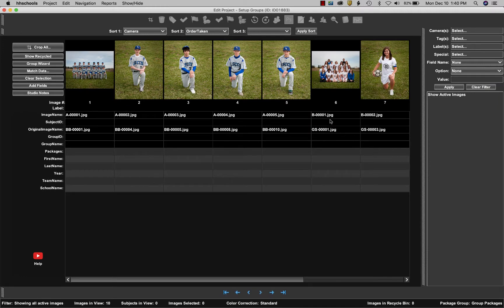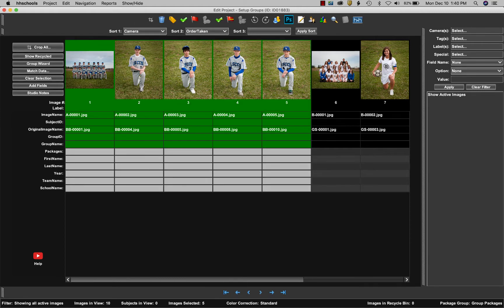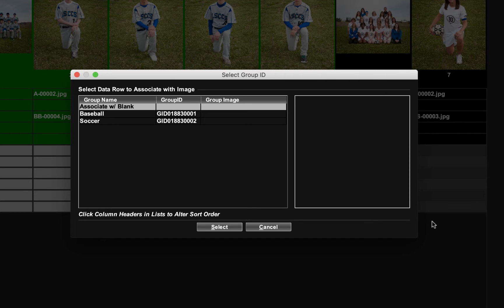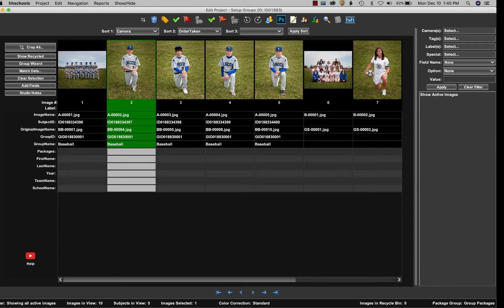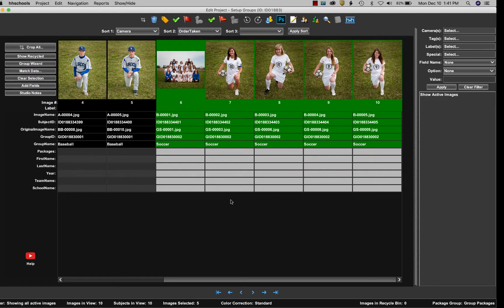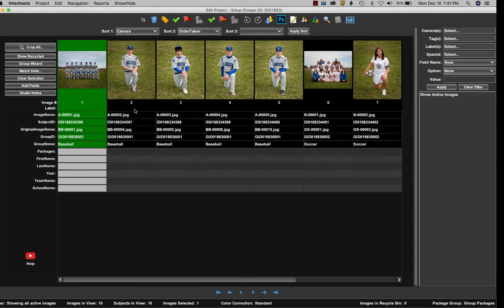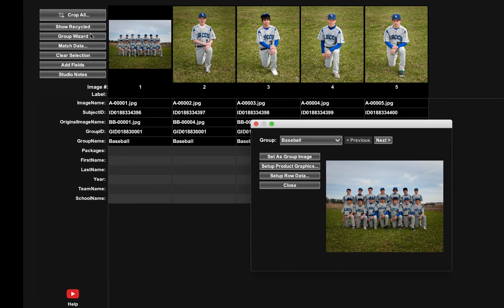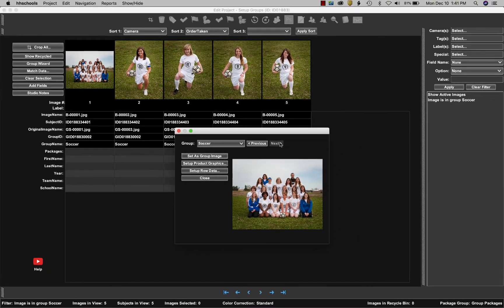Assigning Images to Groups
How to associate images to groups in hhschools